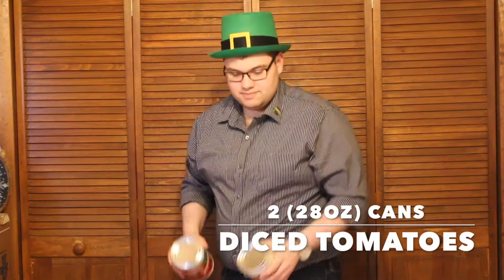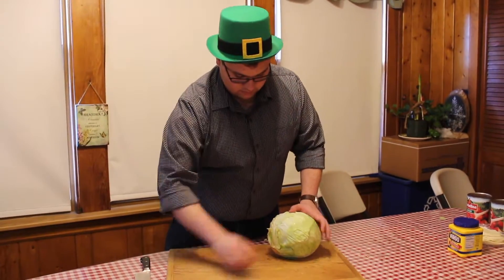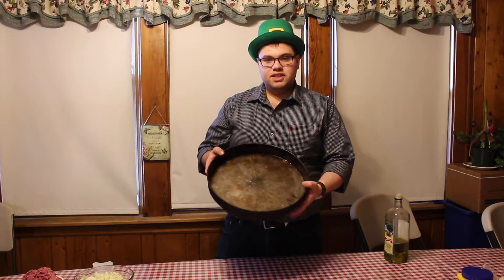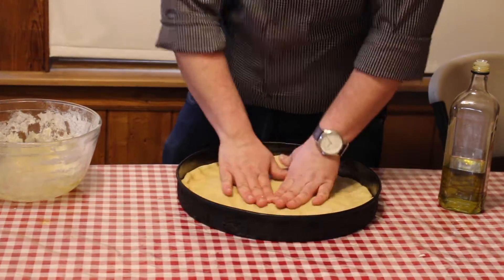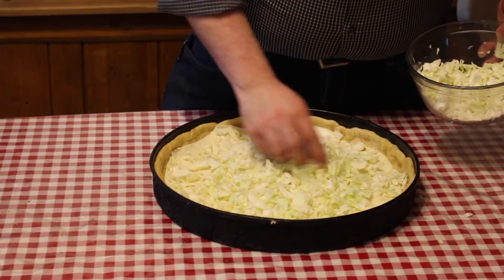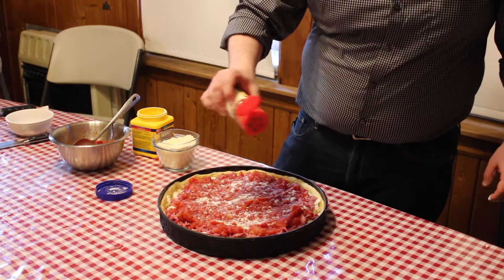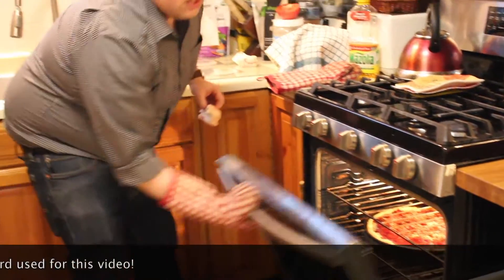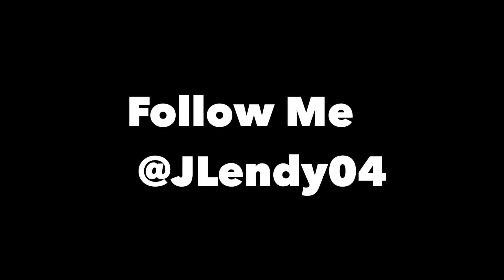How to Make Deep Dish Corned Beef And Cabbage Pizza | TKLOJared Episode 5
Here is HowToMake
From TKLOJared